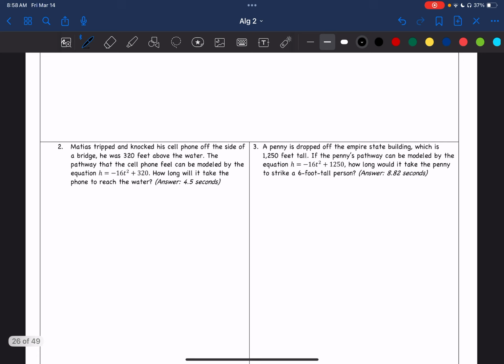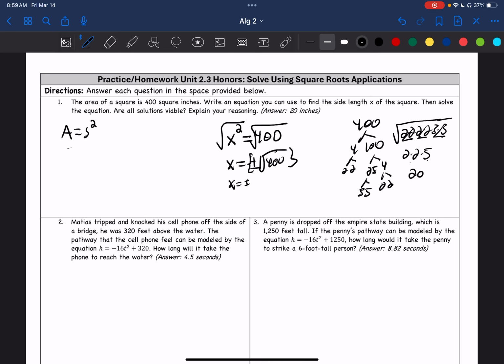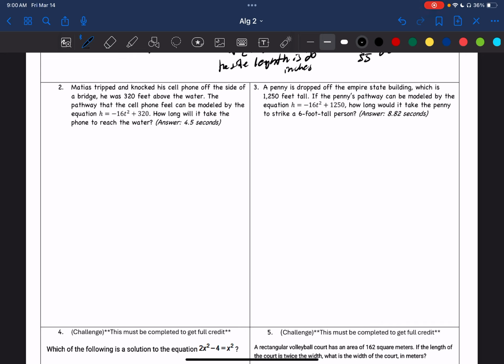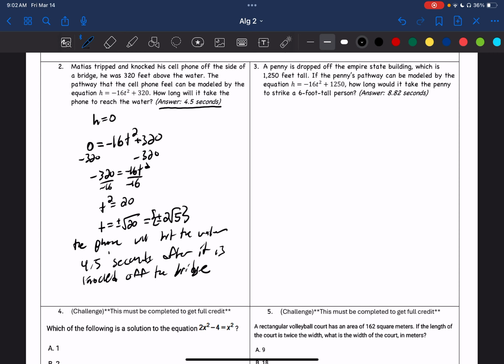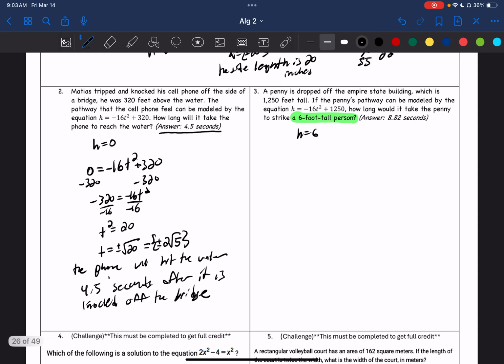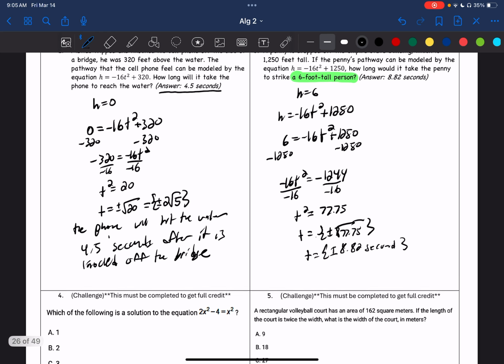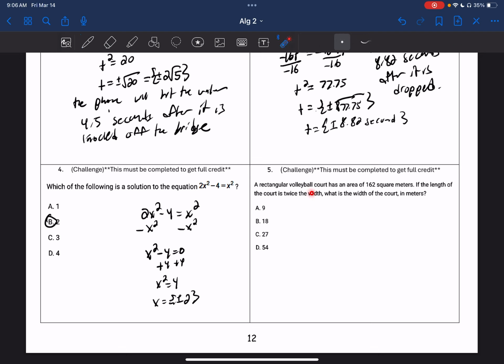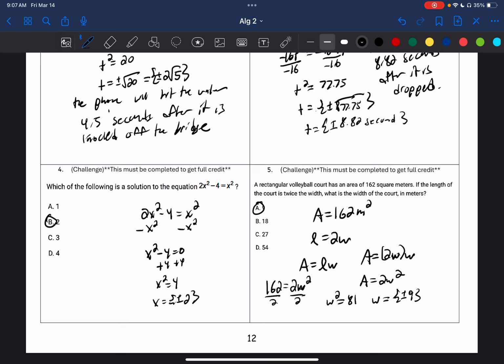Unit 2 notes packet honors page 12